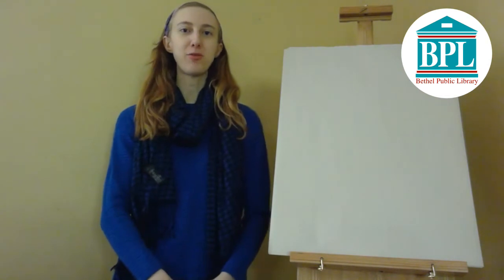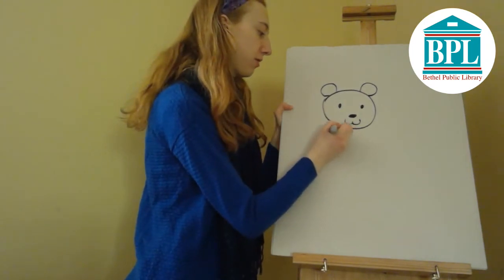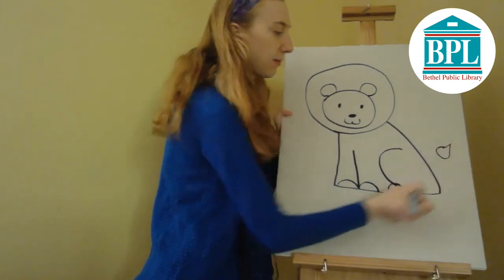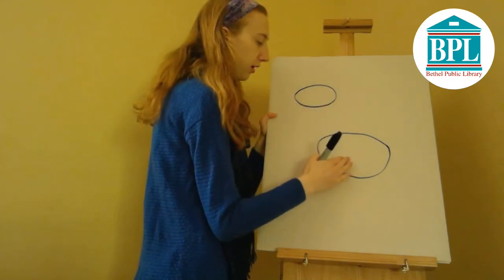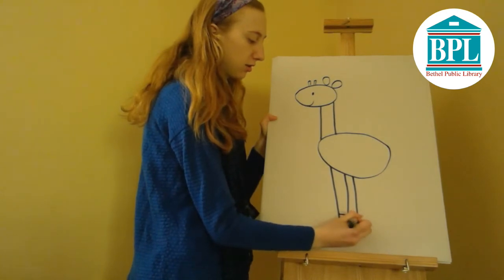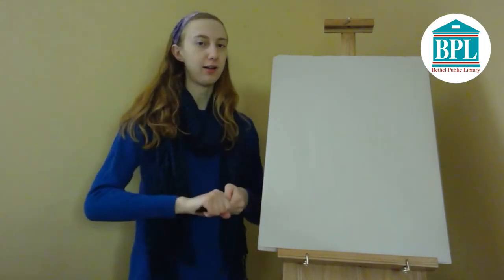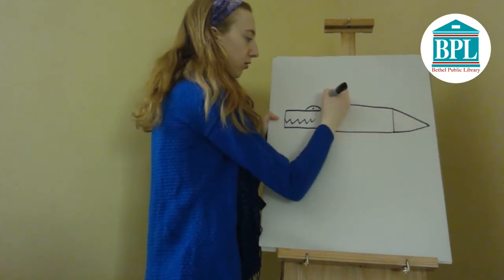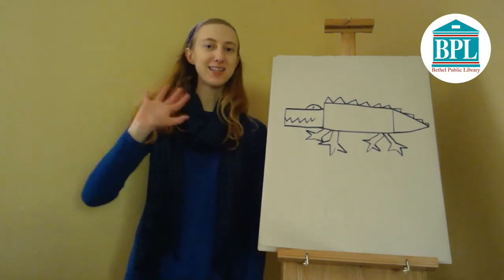How to Draw: Zoo Animals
Learn to draw a lion, giraffe and an alligator!